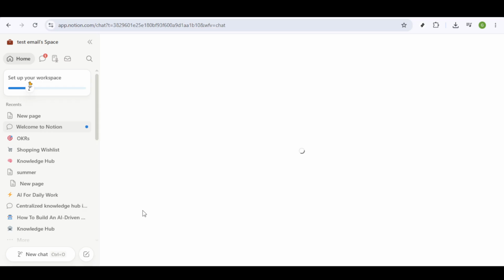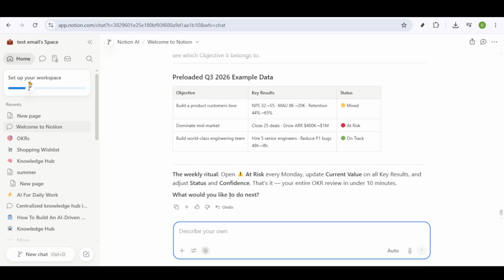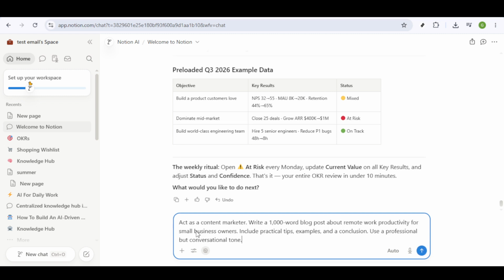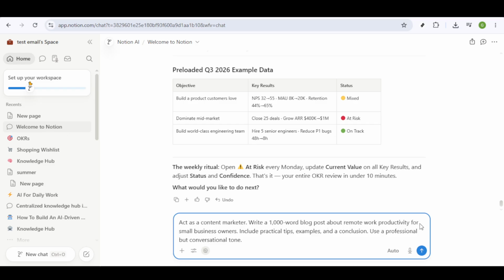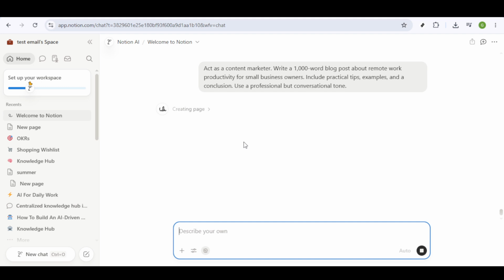How To Write Good AI Prompts In Notion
In this video we cover: how to write good ai prompts, how to write ai prompts, write good ai prompts, how to get good at notion, how to use notion ai, notion ai prompts, write ai prompts, documenting prompts in notion, a simple prompts database in notion, how to prompt ai effectively, best prompts for notion ai, notion how to, how to use notion for productivity, how to save prompts, how to get started with notion, how to learn notion, how to use notion for beginners, how to create a prompts database, how to use notion, notoin ai prompts